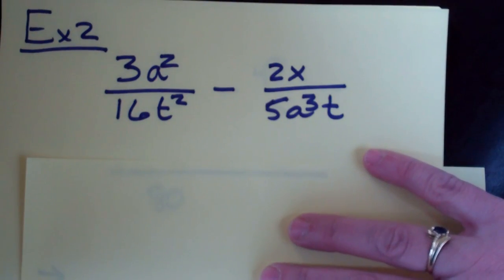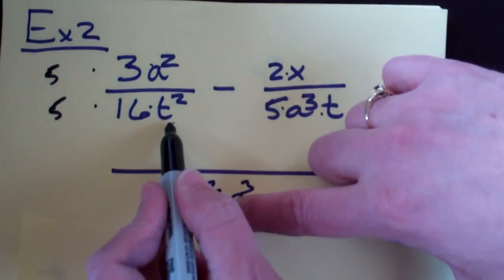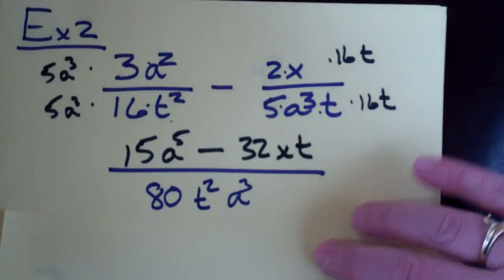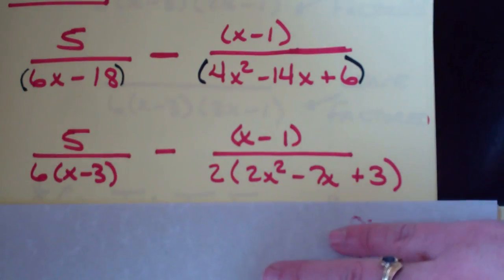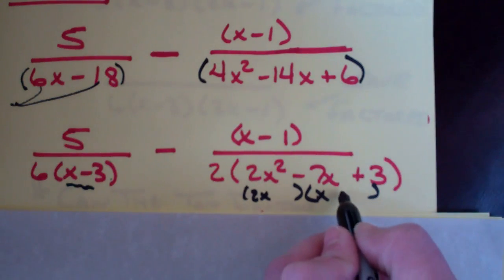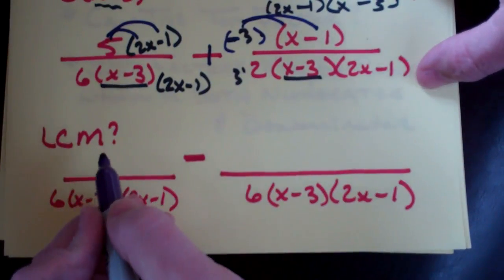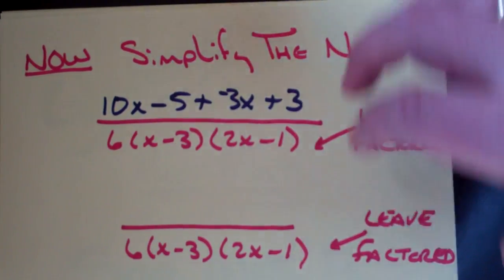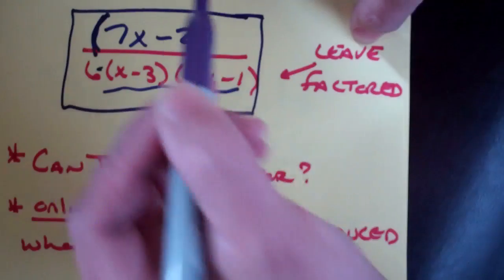part 2 for section 9.2